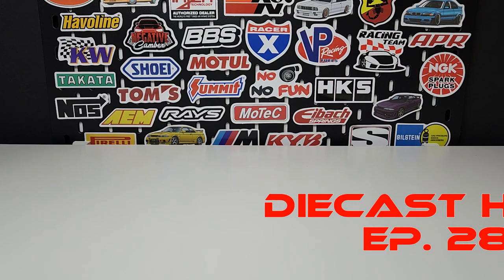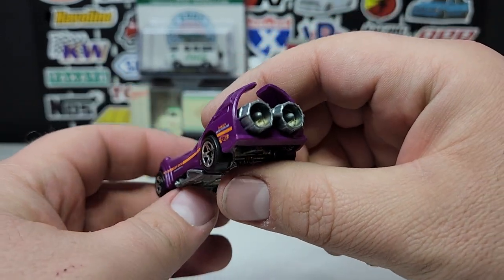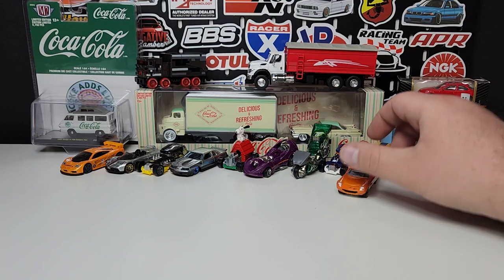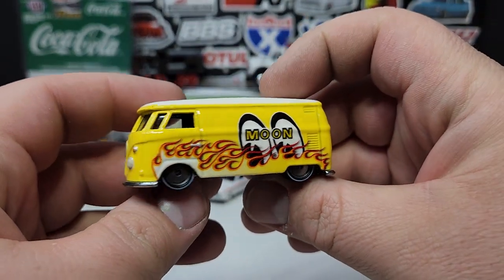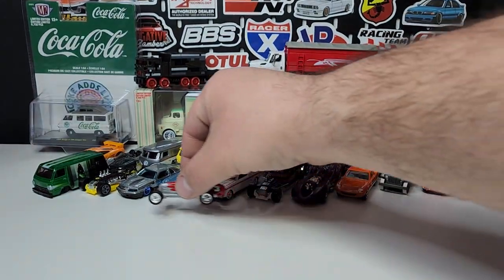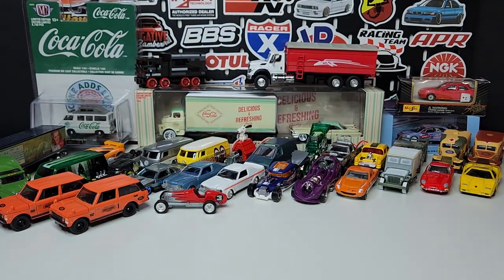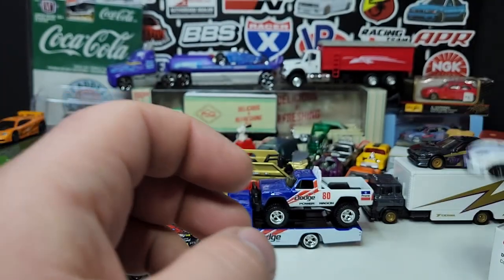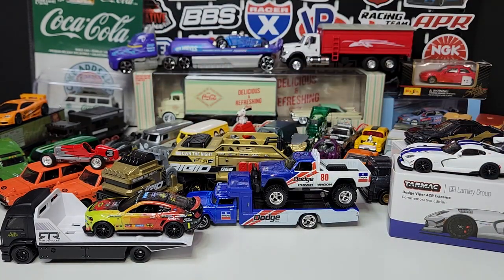LevelMDiecast: Diecast Haul Episode 28 - MBX Chase, Trucks, Tarmac, Hotwheels, Team Transport, M2 JL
Another HUGE haul here for episode 28. This one covers some E case Hotwheels, new and old Super Rigs, the first mix of Team Transport as well as a few premium cars, M2 and Johnny Lightning. I also got lucky to scoop up the newest super chase from the Matchbox moving parts line. This one will take a good bowl of popcorn. Its long.